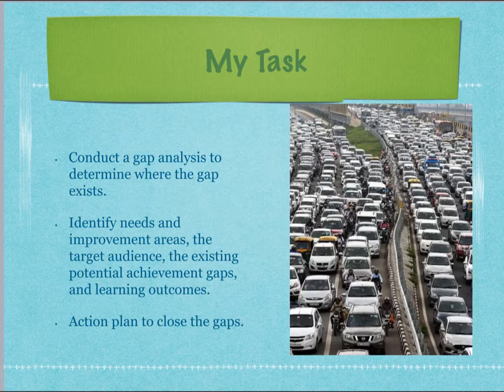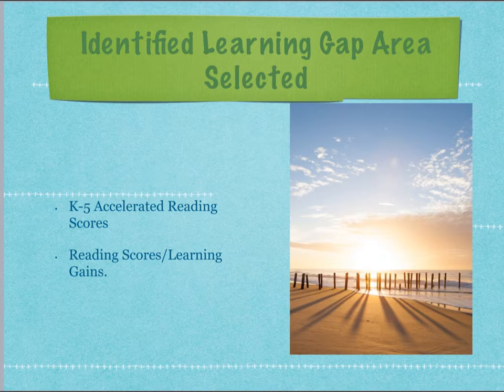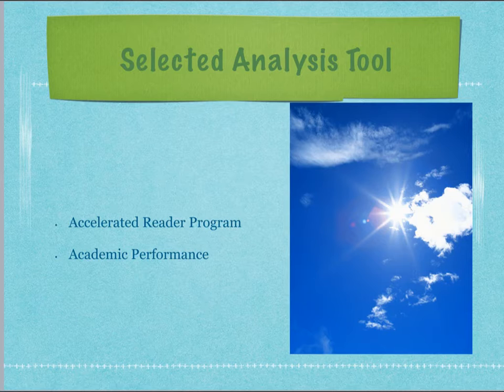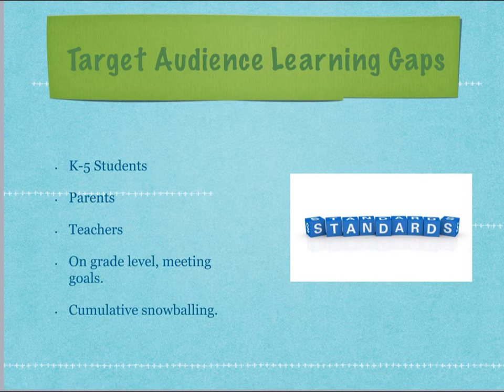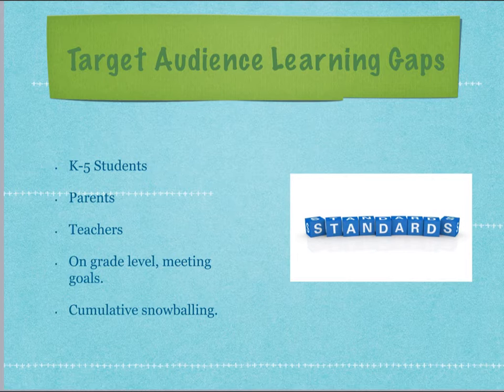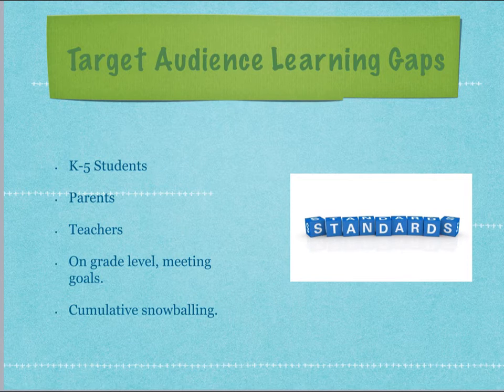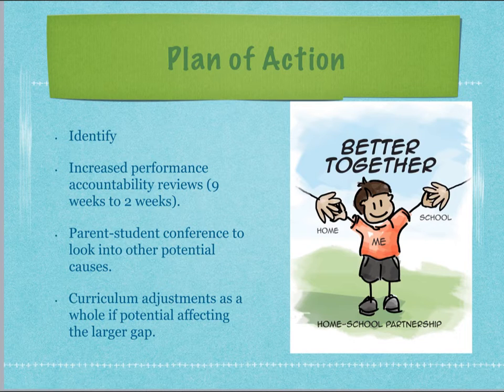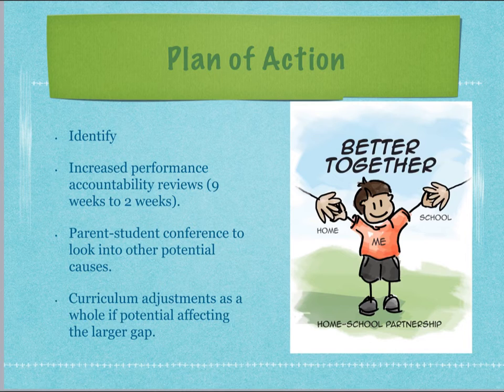Module 6 Assignment